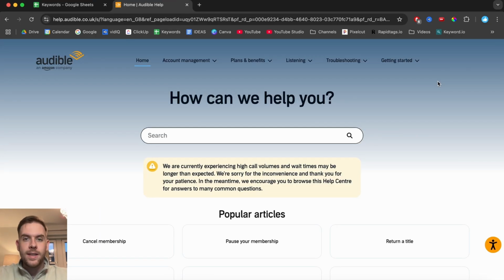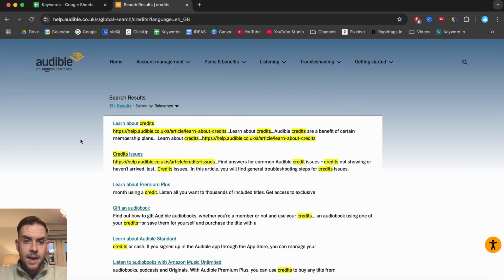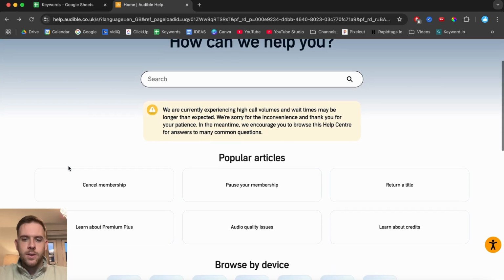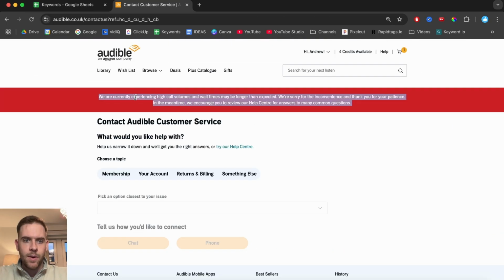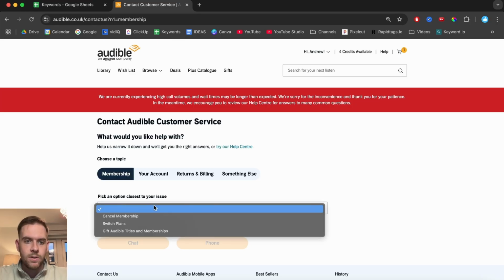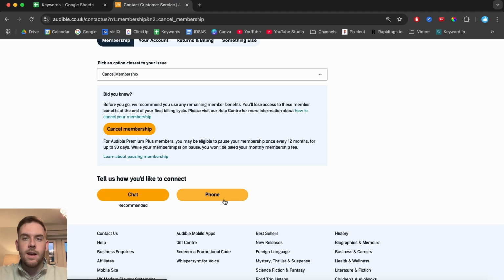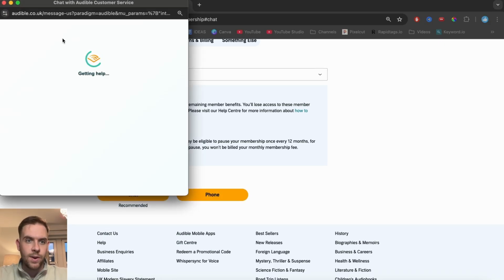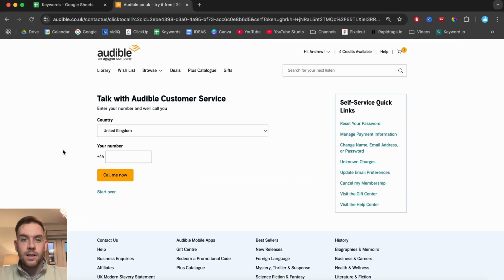How To Contact Audible By Phone Or Live Chat - How To Speak To Audible Support - Full Guide (2026)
In this video tutorial, I will show you step-by-step how to contact Audible support so that you can solve any issues using their service.